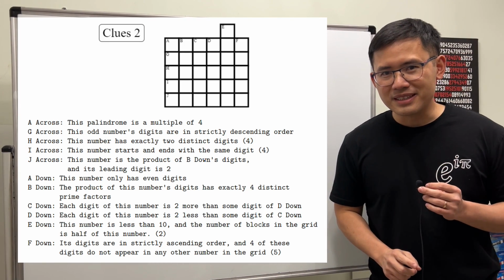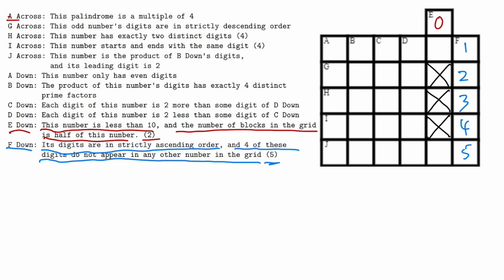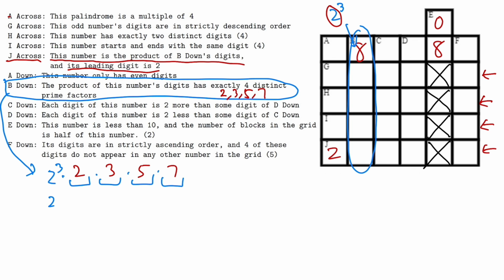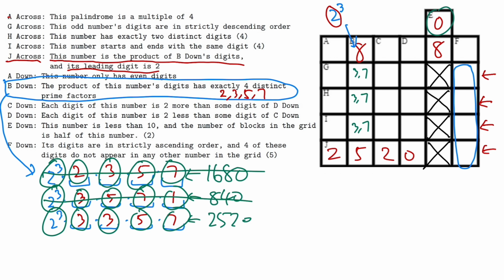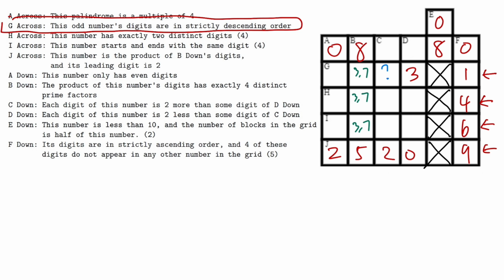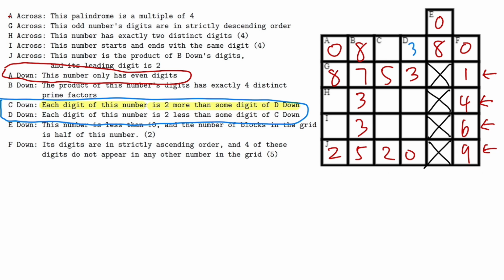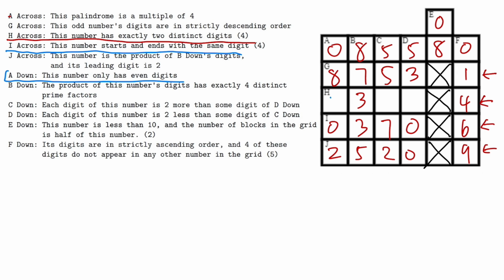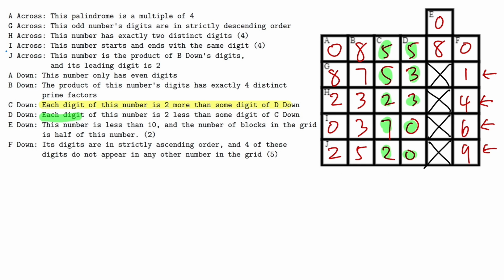Solving a deductive puzzle from Berkeley mini Math Competition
This is a deductive math puzzle from the Berkeley mini-math tournament (for middle school students). Can you use the given clues to fill in the boxes with the correct numbers? Warning, you might not need to fill in all the boxes!